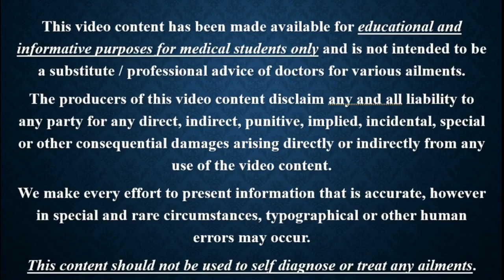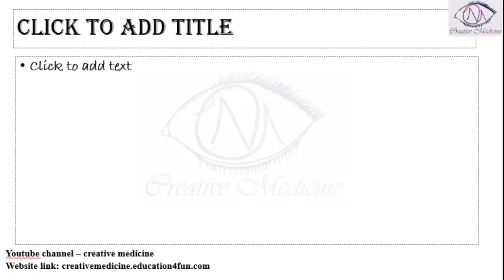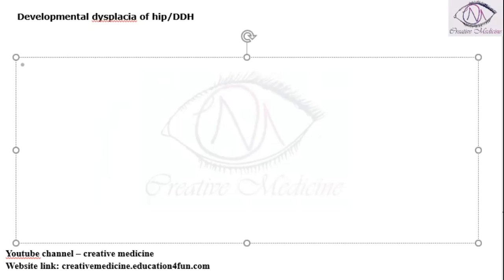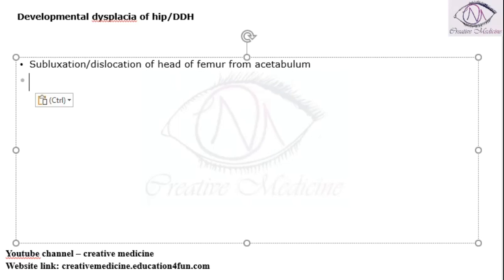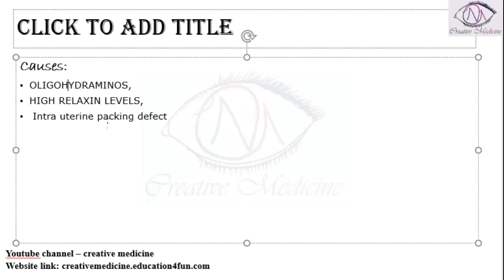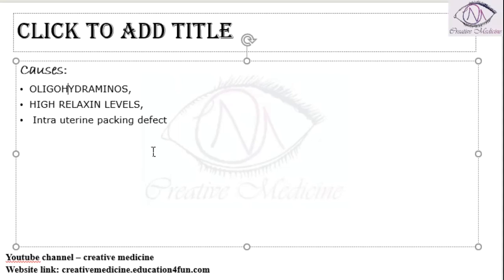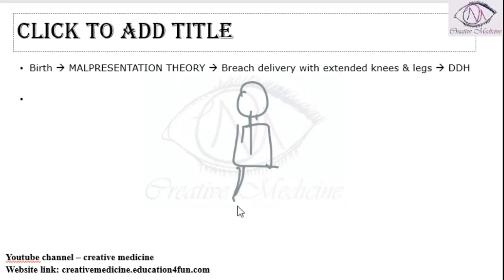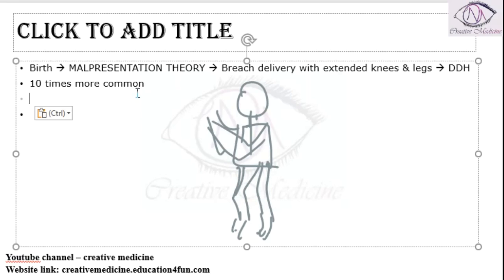Lec 1 Developmental dysplasia of hip Causes and Theory mp4 || ORTHOPEDICS